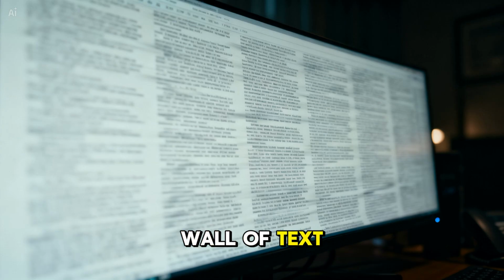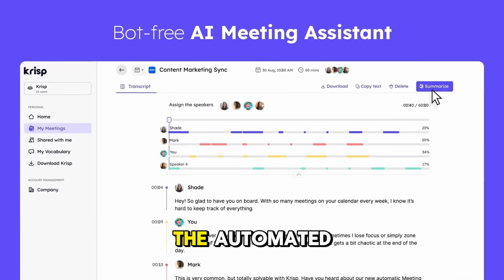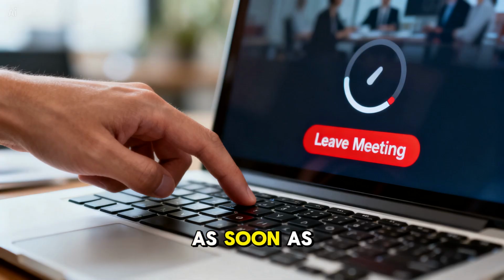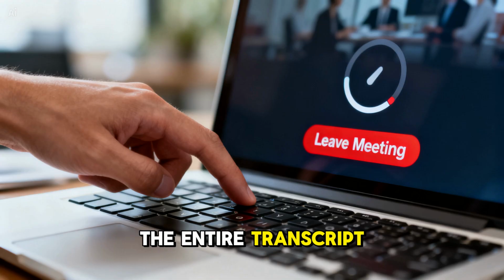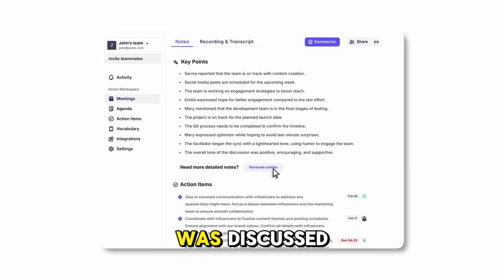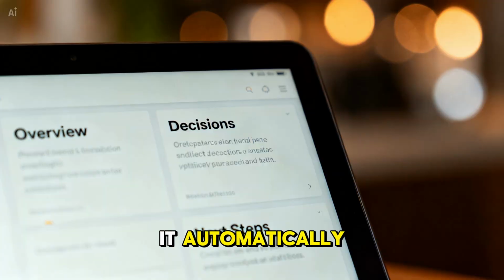AI meeting notes taker with Krisp ai (Zero Typing)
Tired of missing details? Discover the ultimate ai meeting notes taker with Krisp ai to automatically transcribe calls, eliminate noise, and generate structured summaries so you never type again.

In this video, I reveal the exact 3-click workflow to revolutionize your Zoom, Google Meet, or Teams meetings. We tackle the severe meeting fatigue caused by multitasking and background distractions like dogs barking or cafe chatter. By setting up this virtual acoustic shield, you ensure crystal-clear audio and a flawless, automated transcription process that correctly identifies speakers.

Once your meeting ends, the AI instantly generates a perfectly structured meeting summary with clear action items assigned to the right people. Best of all? Your privacy is protected with local audio processing and encrypted transcription data. Reclaim hours of lost productivity every week!

Stay fully present in your conversations and let the machine do the heavy lifting!

00:00 How to Automate Meeting Notes with AI
00:41 The Real Problem with Zoom Meetings & Note-Taking
01:34 Step 1: Eliminate Background Noise Using Krisp AI
02:44 Step 2: Activate Real-Time AI Transcription
03:26 Step 3: Generate Structured Meeting Summaries & Action Items
04:21 Is AI Transcription Safe? (Privacy & Technical Jargon)
05:08 Reclaim Your Productivity (Review & Next Steps)